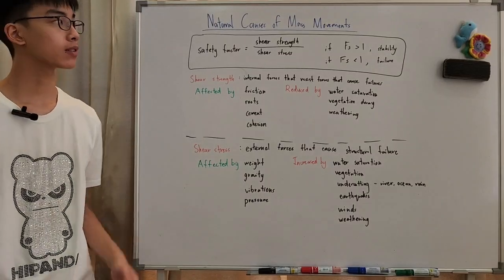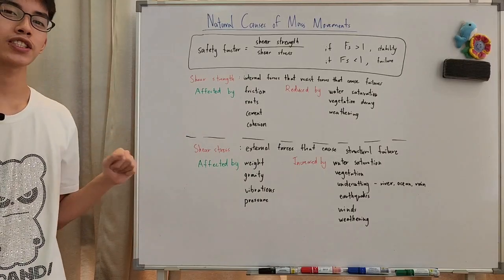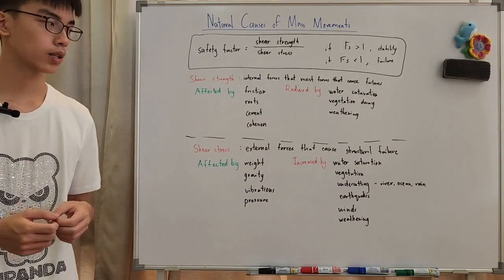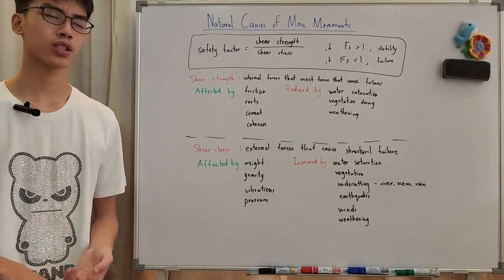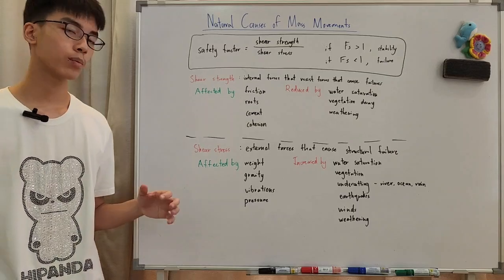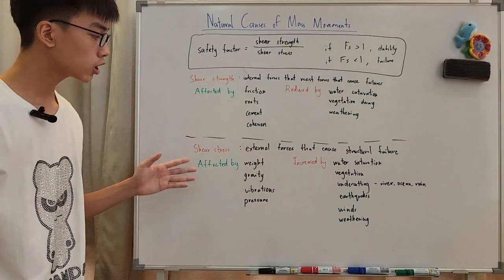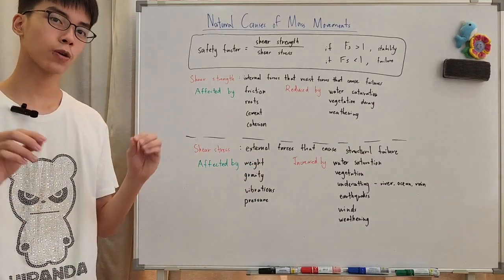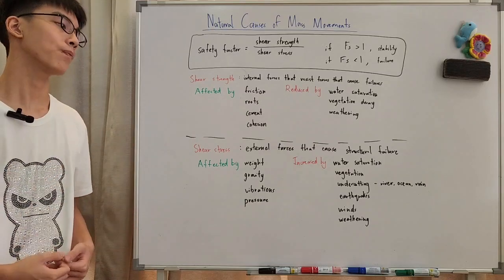27) CAIE ASL: Natural Causes of Mass Movements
Explanation of how natural factors influence shear strength and shear stress, which then cause mass movements.